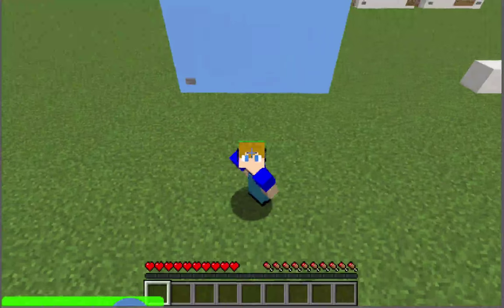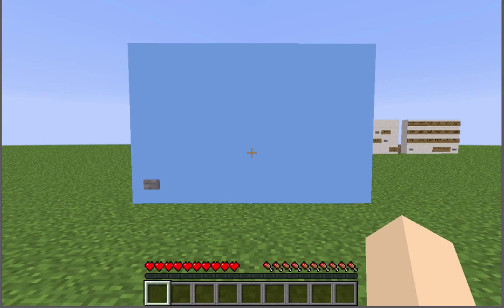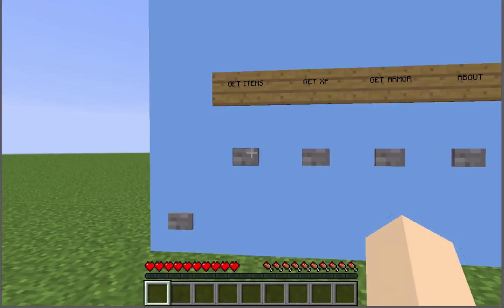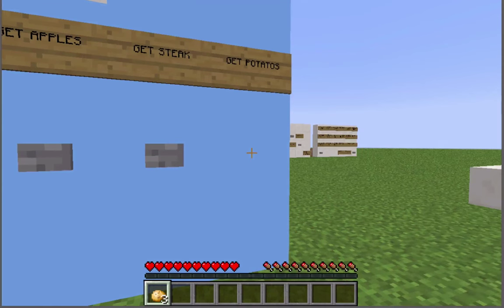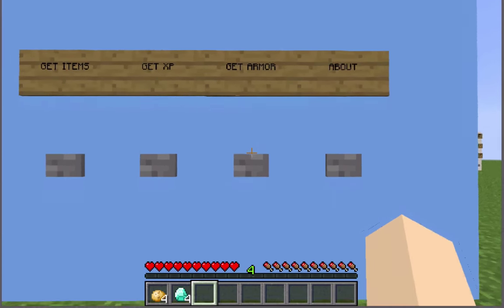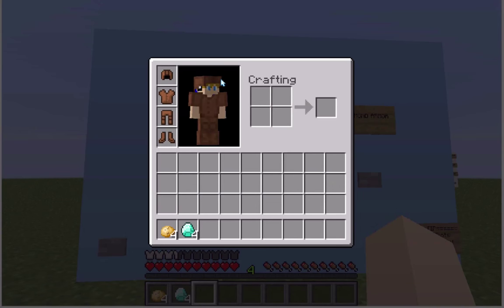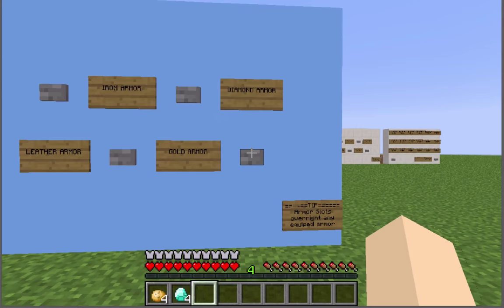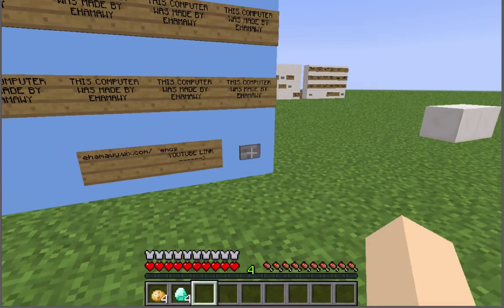Touch Panels in vanilla minecraft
This channel's mostly inactive. Other channels